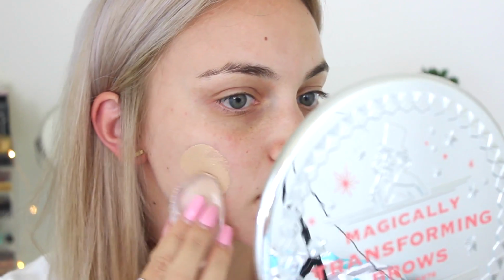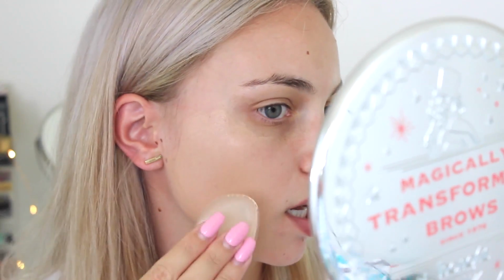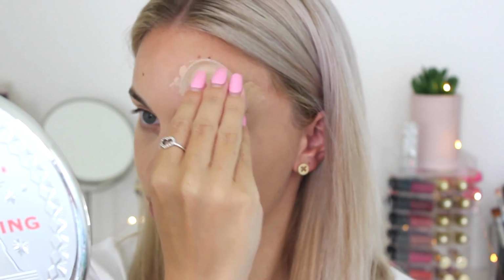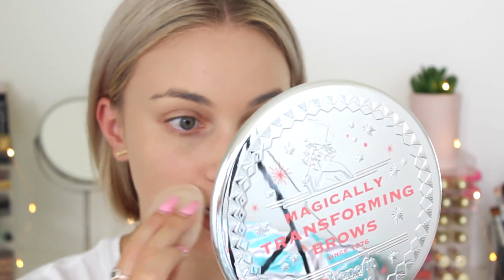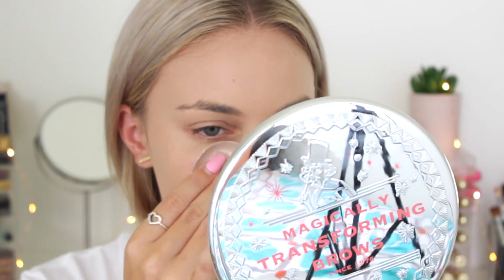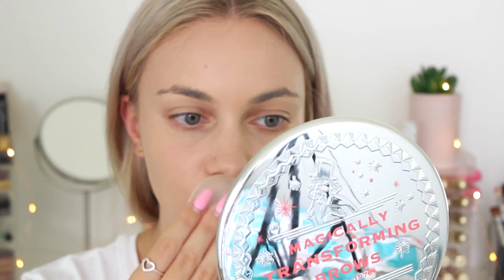SILISPONGE REVIEW & DEMO // Molly Cosmetics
LOVING TAN - 'erin' for FREE Loving Tan Mitt with any mousse purchase

Camera: Canon 600D
Editing: FinalCutPro
Lighting: 2 x Umbrella Lights